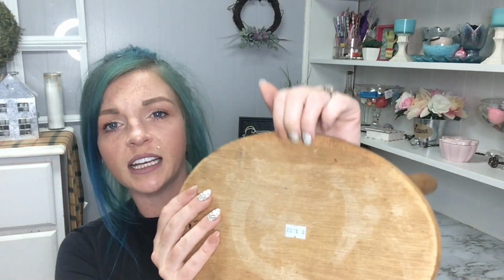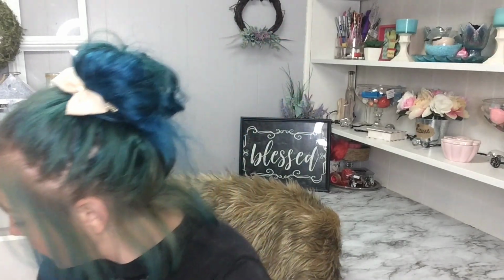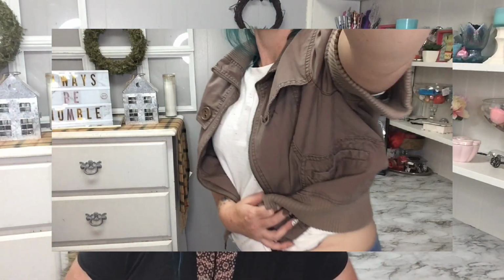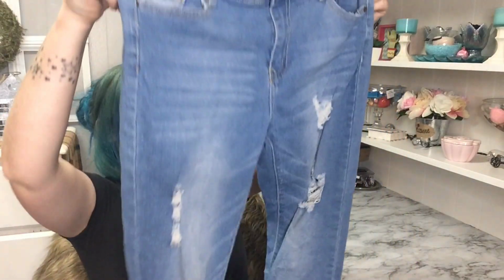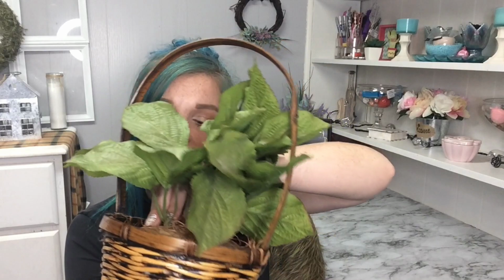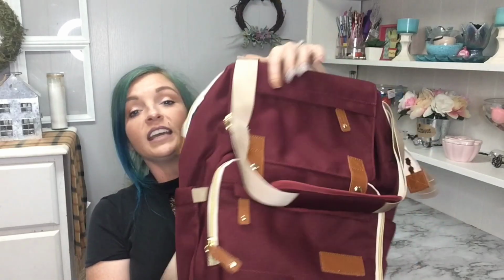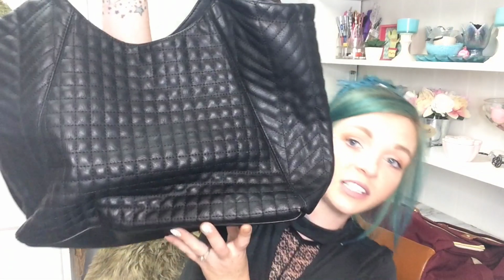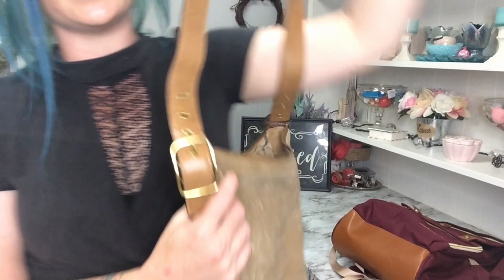-Midsize Goodwill haul -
Hello!
I’m loving secondhand shopping! I think I’ve found some awesome stuff. What are your favorite places to shop? Let me know your thoughts on the pieces I bought!

♥️Thanks a bunches & love you muches!♥️

How I create videos:
iPhone
Videoshop Editor
Thumbnail Maker
Different Tripods
Ring light
Umbrella lights
Backdrops
Free Google Images